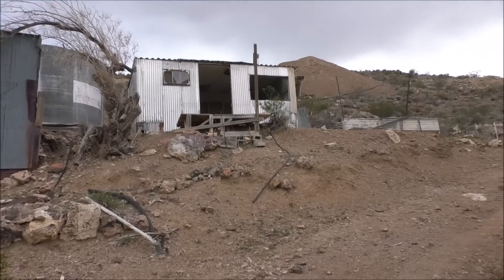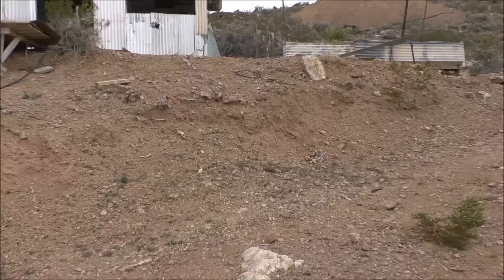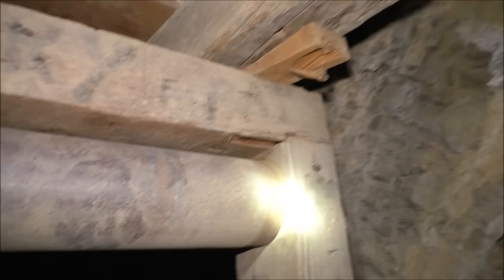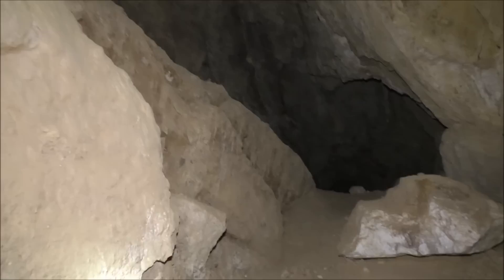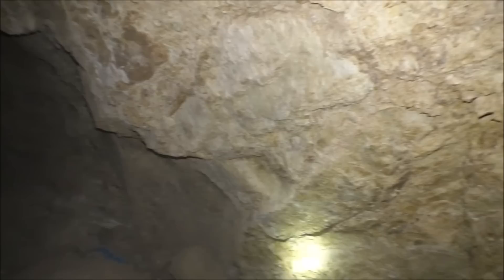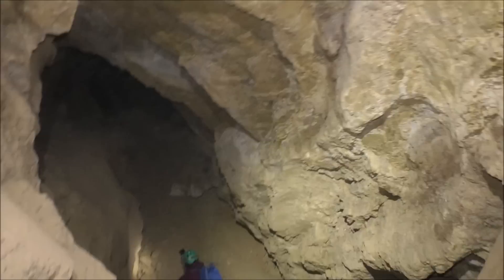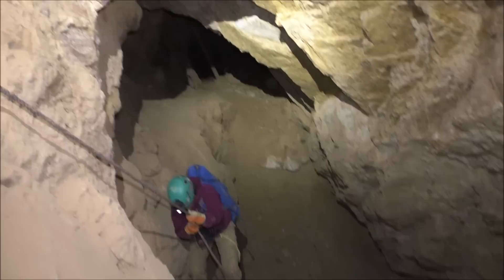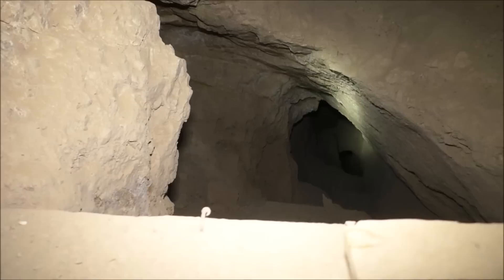#316 The Overfield Mine gets us in trouble!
We run into more trouble while exploring mines in Nevada. The Overfield mine is next door to the Johnnie mine that we visited last week. They are located near Parumph Nevada.
This is a fast paced and exciting Mine Exploration Channel. We have been in hundreds of abandoned mines in Canada, United States and Mexico.   Join us underground and we will show you things no human has seen for decades!  A fast paced,  exciting channel that will not bore you.
 Why do we explore mines? Two reasons
1)  Documenting the mines for future generations.
2)  Collecting artifacts for our museum.

This is all about mining and mining exploration. Join us for our weekly adventures as we go deep underground into historic abandoned hard rock  Gold, Silver and Copper mines. We relive the Prospecting, Gold Rush days, going back in history with every expedition. Visiting abandoned and forgotten places, climbing down mine shafts into dangerous mines, finding treasures, seeing antique heavy equipment such as ore carts, crushers, milling machines, ball mills, explosives and other mining equipment.

Come visit our Exploring Abandoned Mines Museum in Grand Forks, B.C. Canada.The museum is open to the public, free of charge, donations gratefully accepted. We have a huge assortment of mining artifacts accumulated from abandoned mines, donations, and other collections. We also have operating mining equipment on display. We have recently purchased a nearby abandoned Gold mine and moving our musem there. This will enable us to take people underground to learn about mining history.
Museum is located at 5615 Kenmore Rd Grand Forks BC Canada V0H-1H4. Come for a visit!

We have a new website site exploringabandonedmines.com once there you can see how the mine is doing, support the channel and buy merch, we have stickers, hats, hoodies, t shirts and mugs. New items being added.